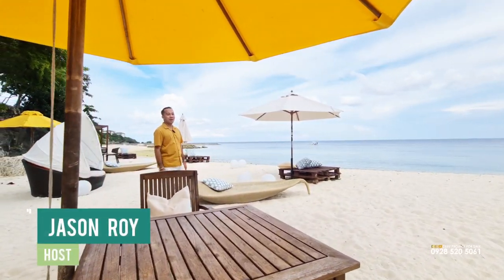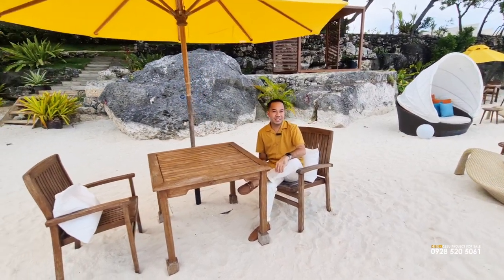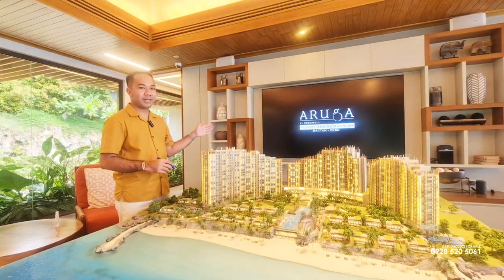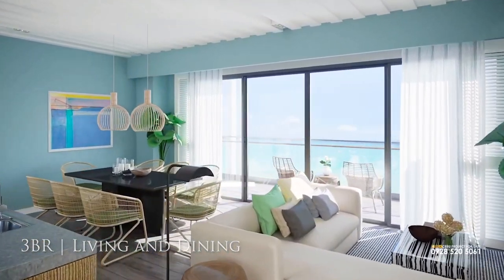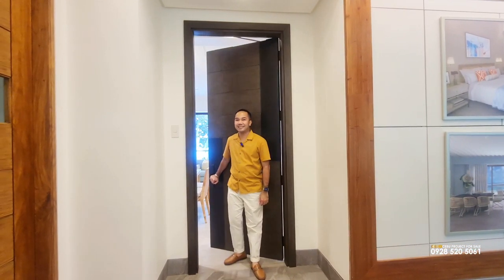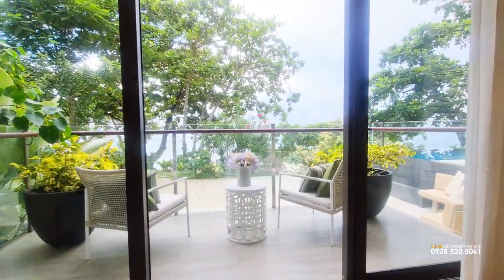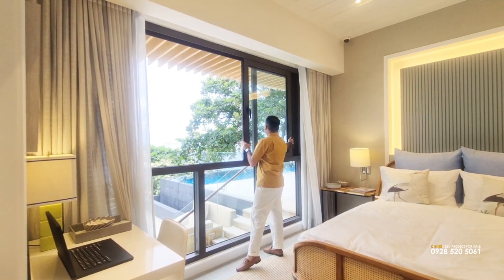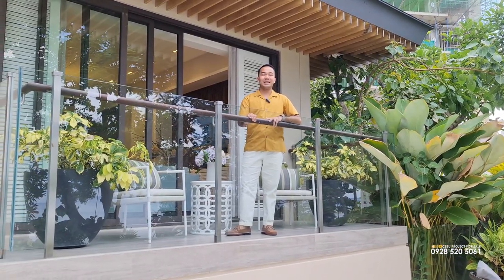Aruga Resort & Residences - Mactan 1Bedroom Unit Tour | 2Bedroom Villa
Rockwell is on the move to Mactan, Cebu.

𝗔𝗿𝘂𝗴𝗮 𝗥𝗲𝘀𝗼𝗿𝘁 & 𝗥𝗲𝘀𝗶𝗱𝗲𝗻𝗰𝗲𝘀– Mactan is Rockwell’s first premiere residential-resort development. Escape to your cut of the tropical lifestyle in residential and hotel towers, or villas sharing a 270-meter long beachfront built for the perfect getaway.

𝗟𝗲𝘁'𝘀 𝗧𝗮𝗹𝗸!
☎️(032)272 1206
HLURB/DHSUD R7-A-02/1327

Now, Rockwell is taking this lifestyle to Mactan in the form of a residential and resort community along the beach.

Aruga Resort & Residences – Mactan boasts of its long stretch of private white beach. Offering a wide range of units to choose from 1-bedroom units to 4-bedroom units, you and your family can find the piece of paradise that best fits your lifestyle.

AVAILABLE
1BR
2BR
3BR
4BR
Villa

𝗟𝗲𝘁'𝘀 𝗧𝗮𝗹𝗸!

You want to sell your house?
Are you a contractor who wants to feature your project with us?
A Realtor who wants to partner/feature your listing?

Let us help you list your properties!

🌸Always remember! Be kind for more blessings.

cebuhouseforsale houseforsale housetour luxuryhomes realestateagent overlookinghouse brandnewhouse cebuhouses ceburealtor houseforsale dreamhome interiordesign fullyfurnished modernhouse highend luxuryliving beachhouse Music is from ‎@tellyourstorymusicbyikson & @LiQWYD  , please go to their channel to support.